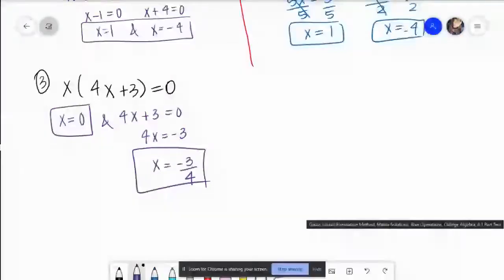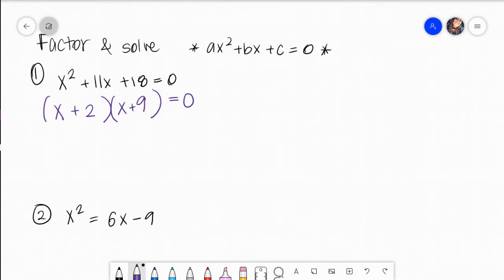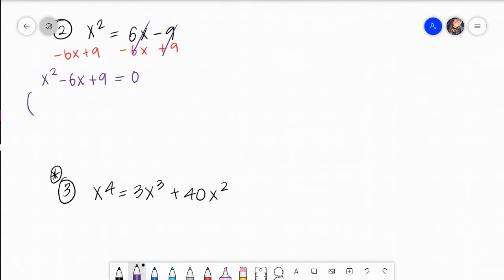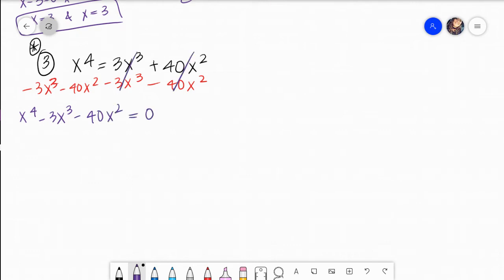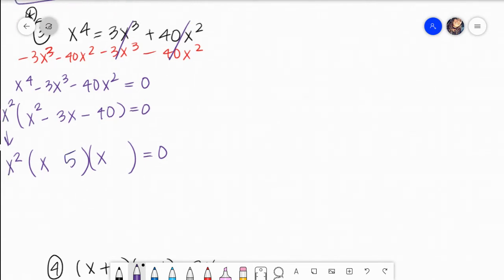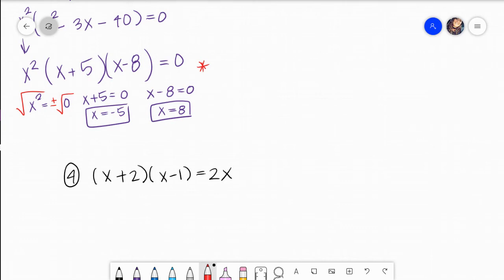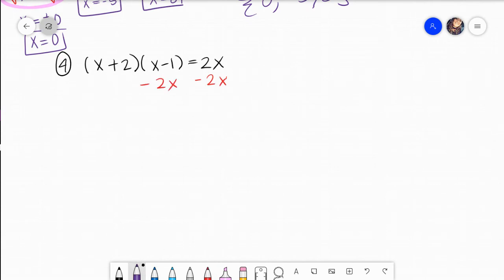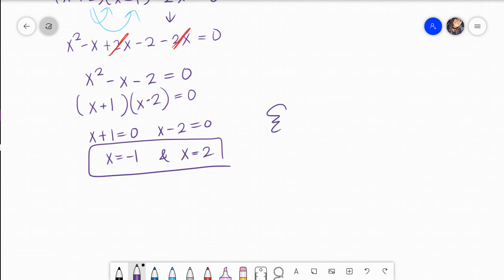13.6, PJC, Factoring, AC Method, GCF, F.O.I.L, Zero Factor Property, Elementary Algebra, Part Two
PJC, Factoring, AC Method, GCF, F.O.I.L, Zero Factor Property, Elementary Algebra, 13.6 Part Two